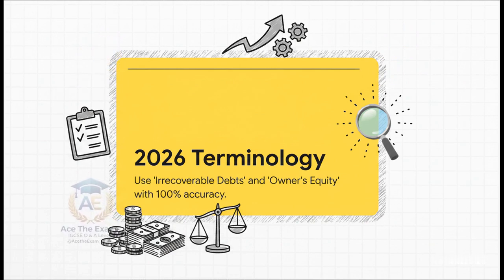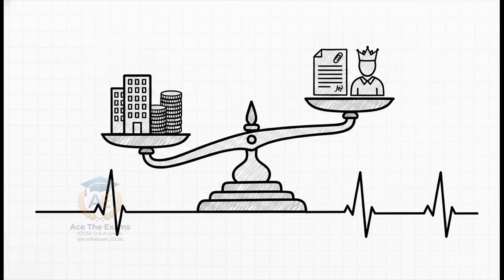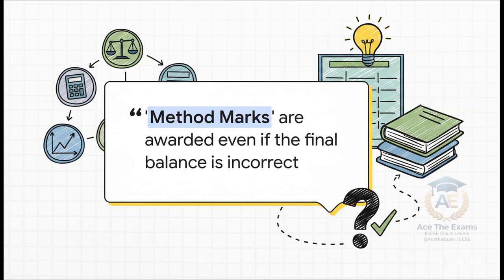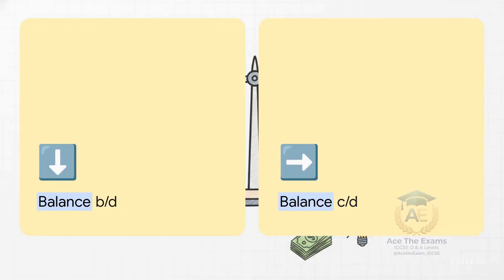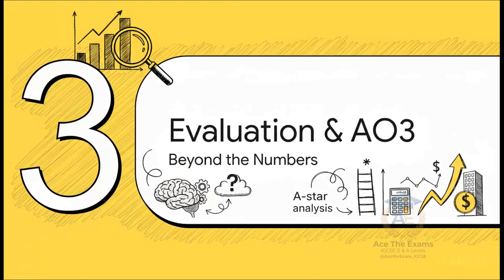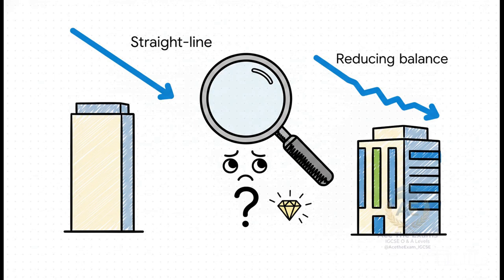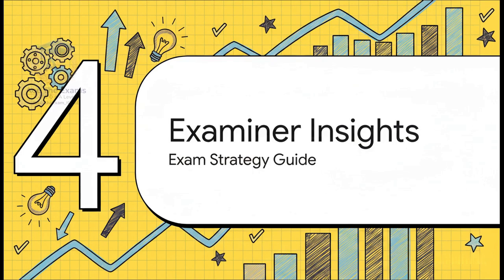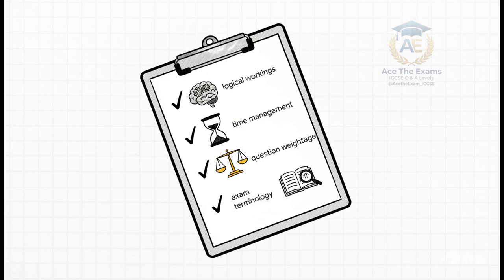Sole Trader Statement of Financial Position – IGCSE Accounting 0452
Sole Trader Statement of Financial Position – IGCSE Accounting 0452 – IGCSE Accounting (0452)

📍 Course: IGCSE Accounting
🌍 Country: England
🎓 Level: IGCSE